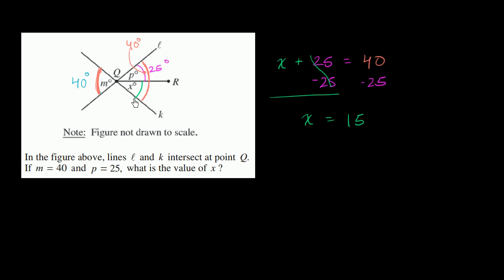4 Solving for an angle